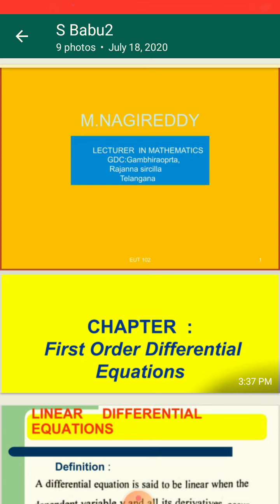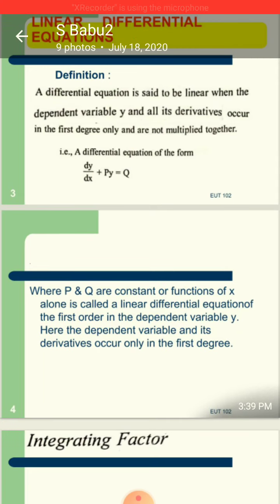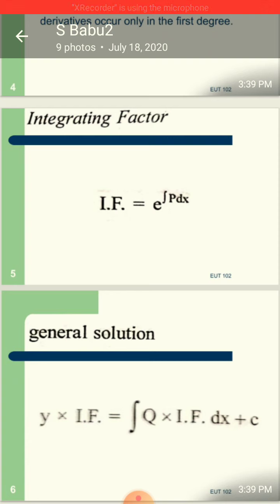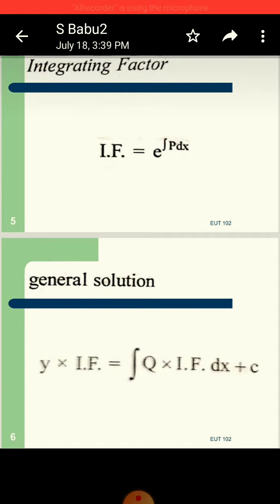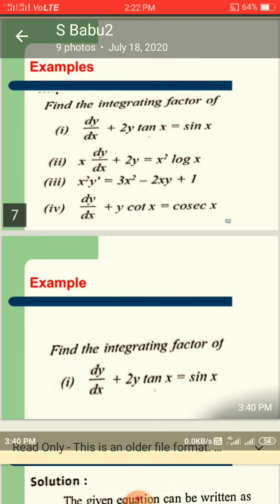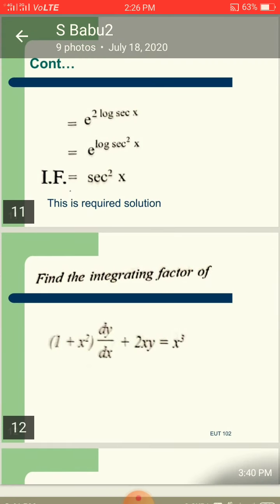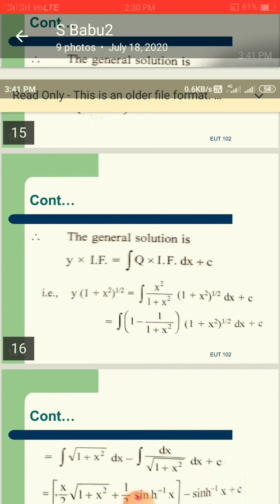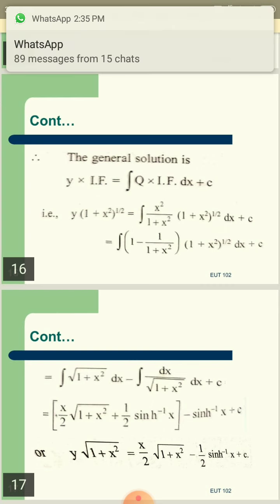Maths VideoClass 3